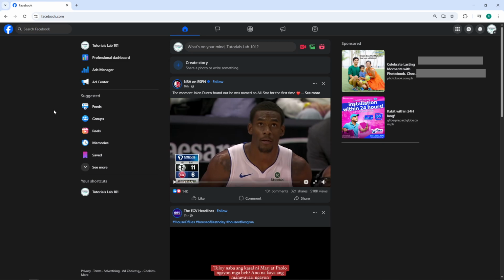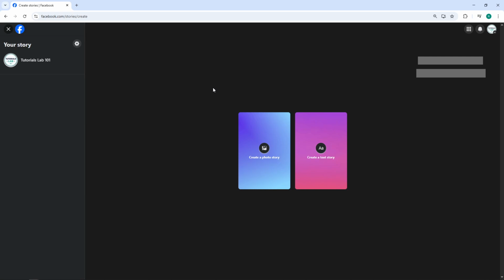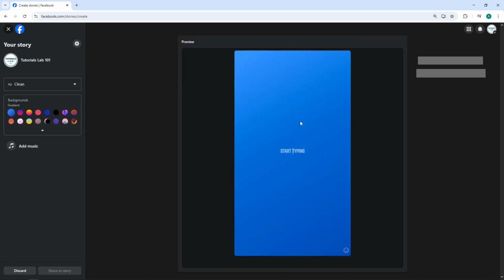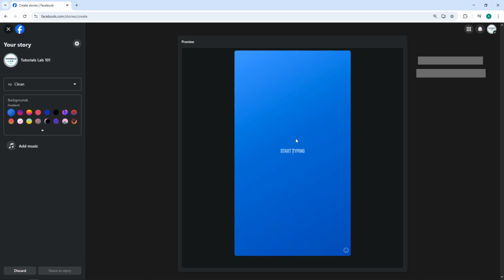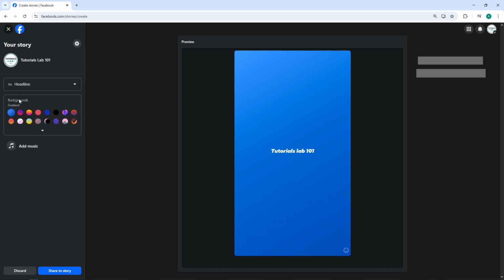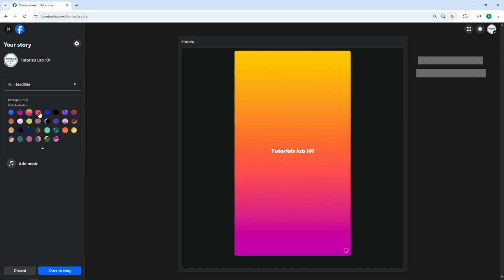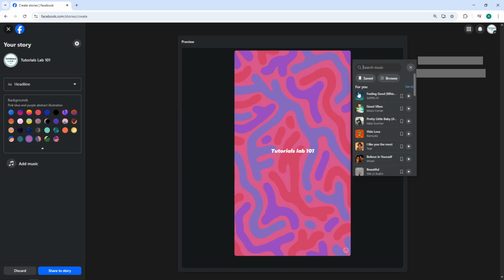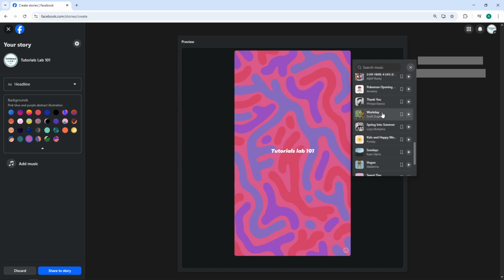How To Post Stories On Facebook Business Page (Tutorial 2026)